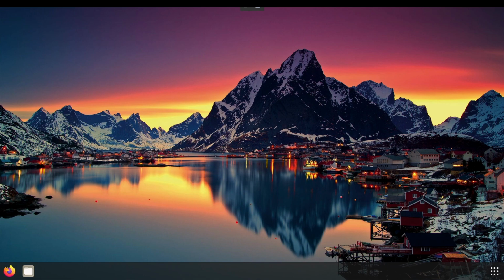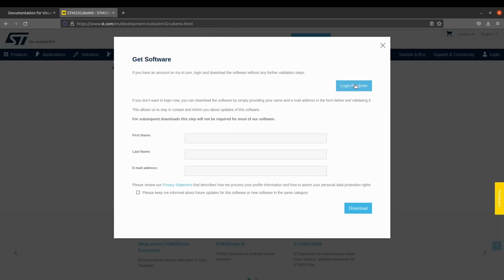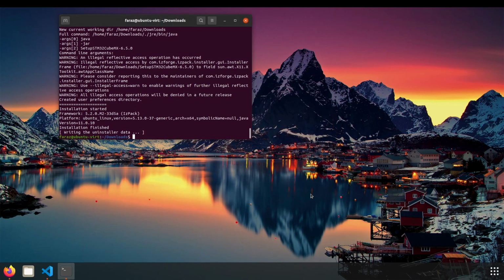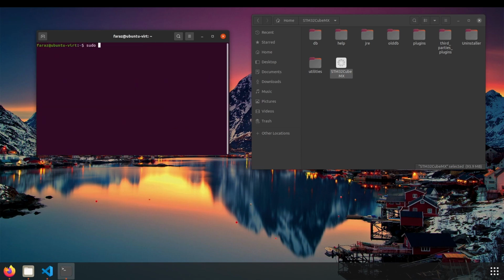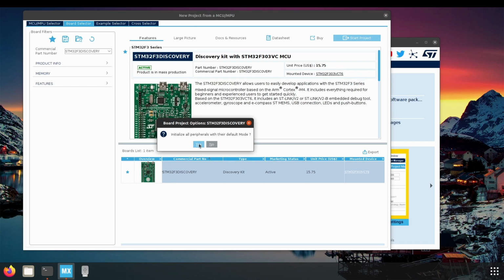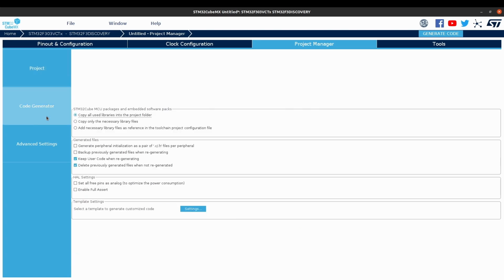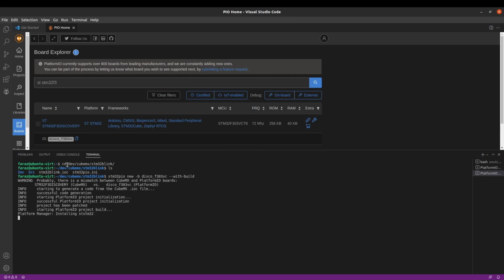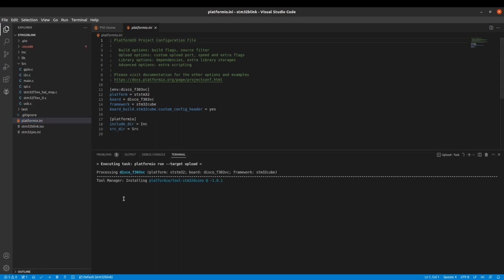How To Setup Your STM32 Dev Board In Linux Properly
In this video, I show in detail the full process of how to set up your stm32 dev boards in Linux.

Links:-
Installing vscode in different linux distros:
Check out this link if you cant flash your board:
(If this doesn't work, just copy and paste your error in google, I'm sure something will come up)

Copy n Paste:-
alias cubemx="~/STM32CubeMX/STM32CubeMX"